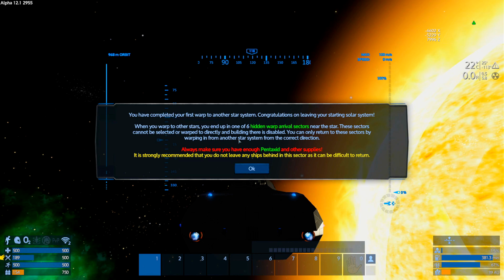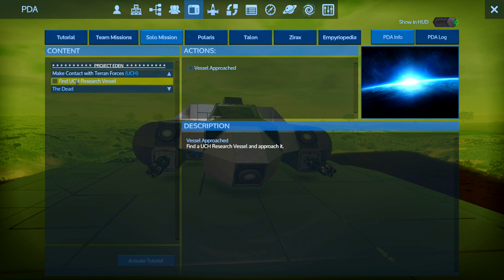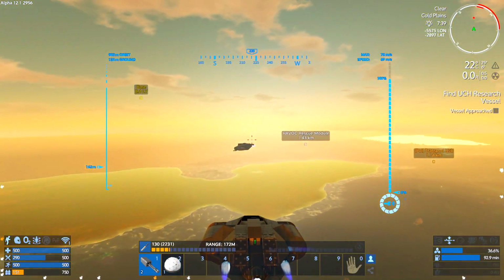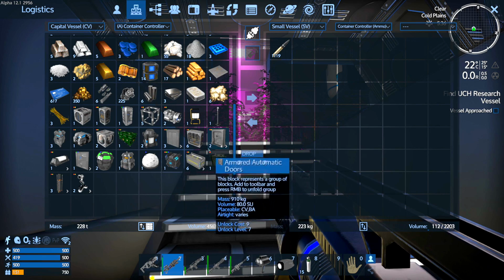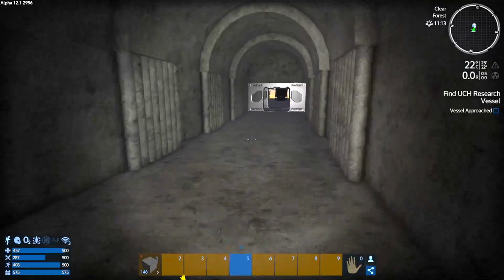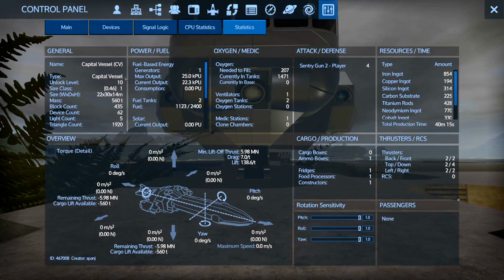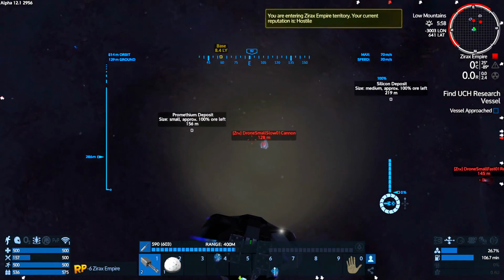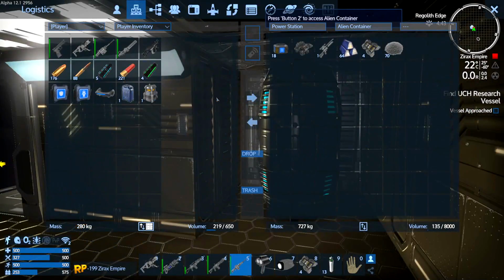STRANGE NEW WORLDS | PROJECT EDEN | Empyrion Galactic Survival | Alpha 12 | #6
Now that we have warped away from Foz, the nightmare dark rogue planet, lets see what we can find, maybe something to call home for a while and build up some supplies etc?

My Rig:
AMD Ryzen 7 2700X
16GB DDR4 RAM
Nvidia RTX 2070
1TB Intel M.2 Nvme SSD